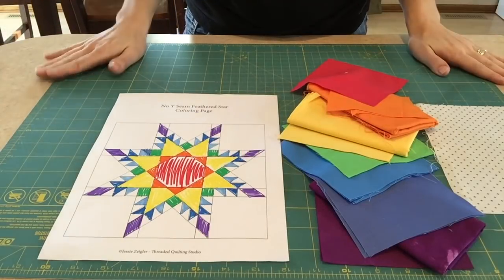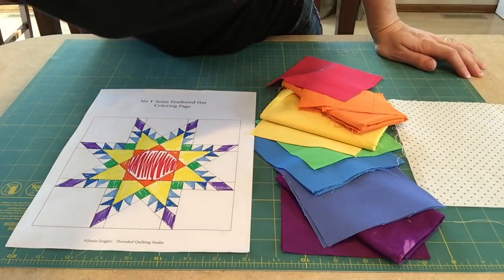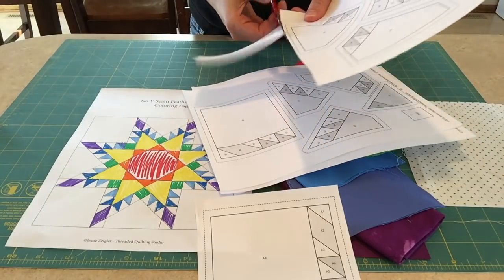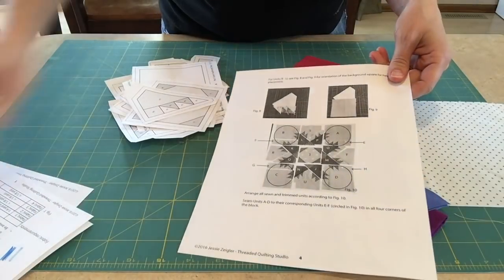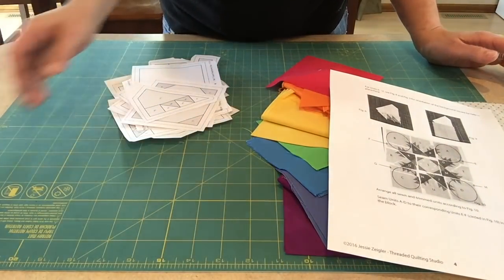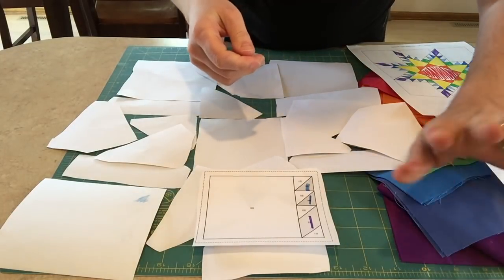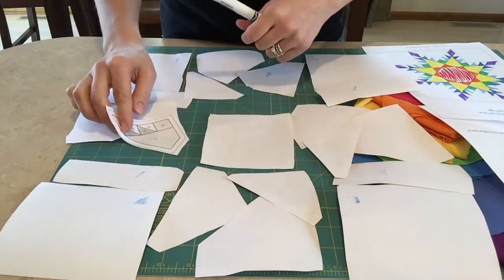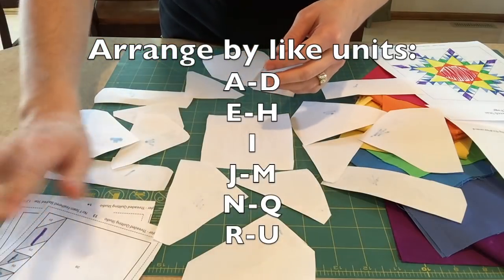No Y Seam Feathered Star Tutorial - Part 1: Intro and Prepping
This is Part 1 (of 9) of an in-depth foundation paper piecing tutorial series that specifically details how to construct the No Y Seam Feathered Star quilt block.  Part 1 covers how to get the free pattern and how to prepare your templates for paper piecing.